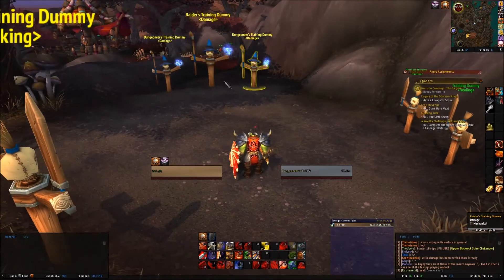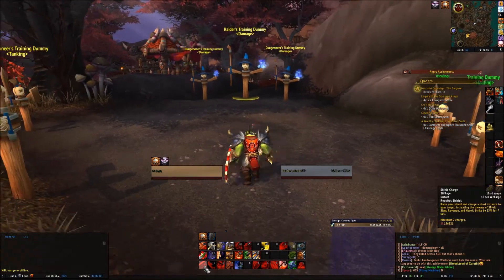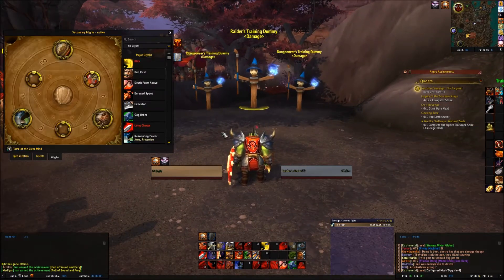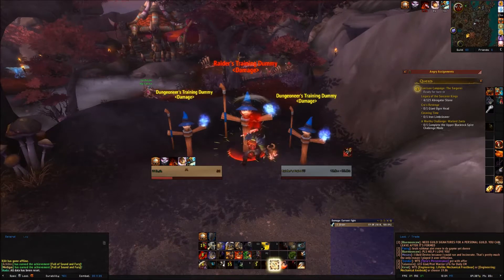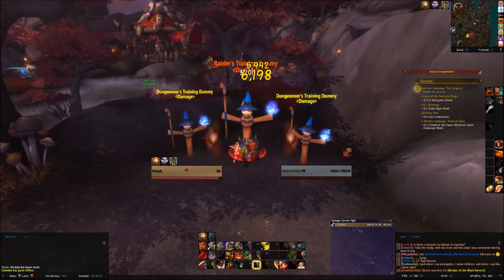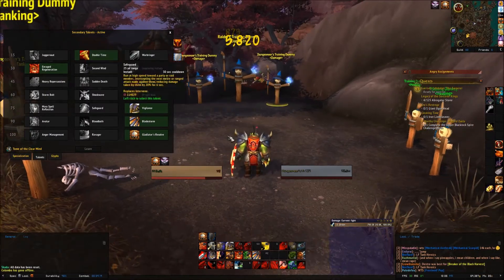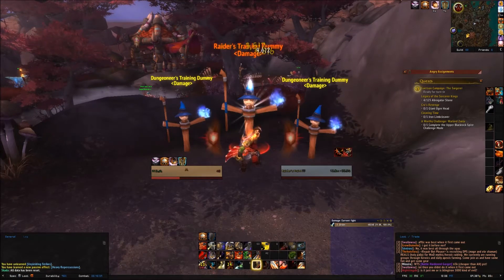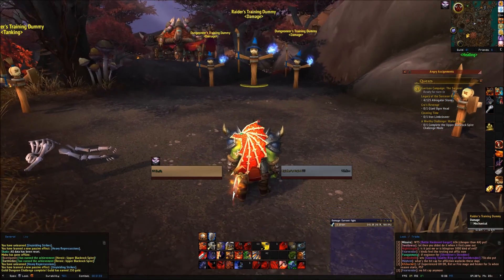Glad Stance Warrior Dps - Pve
Any Question?